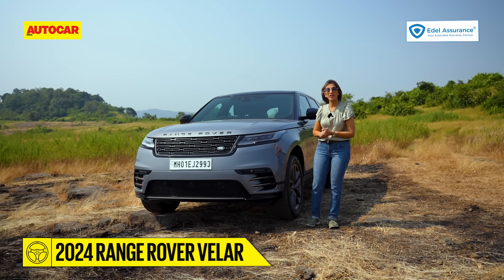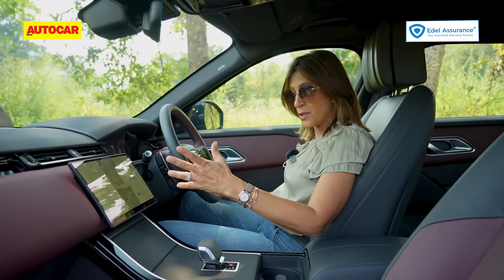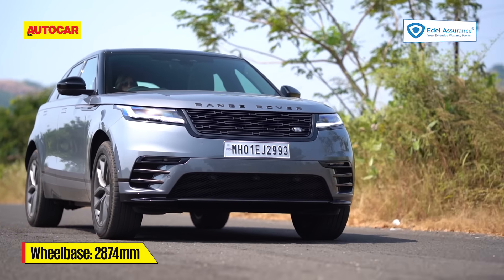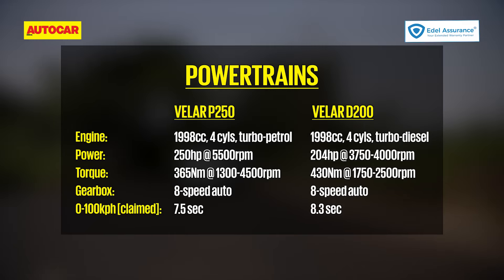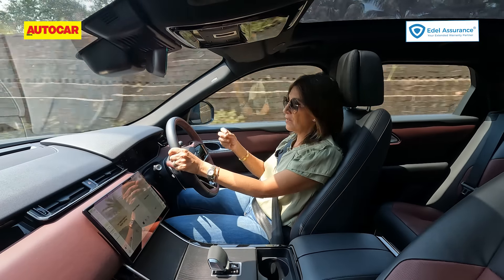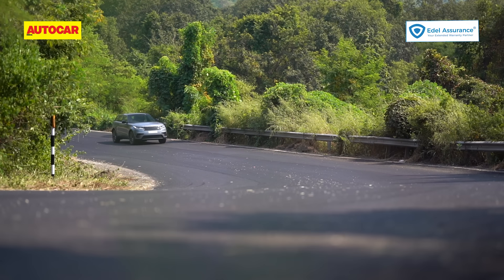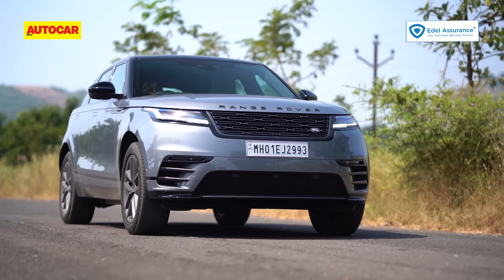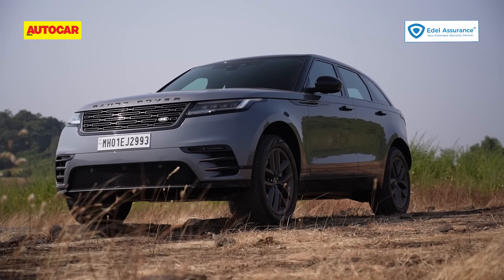2024 Range Rover Velar review - Less is more | First Drive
The Range Rover Velar has been refreshed with tweaks to the exterior, updates to the interior and a revamped feature list. Renuka Kirpalani finds out more.

Cameraperson: Harshad Panchal, Abhijeet Kamane

0:00 - Intro
0:26 - Exterior changes
1:00 - Interior
2:25 - Curved screen
3:19 - Features and safety
3:46 - Engine and performance
5:52 - Powertrain options
6:17 - Refinement
7:07 - City manners
7:52 - Gearbox and highway manners
9:50 - Handling
10:14 - Rear seat comfort
11:50 - Ride comfort
12:51 - Verdict and price